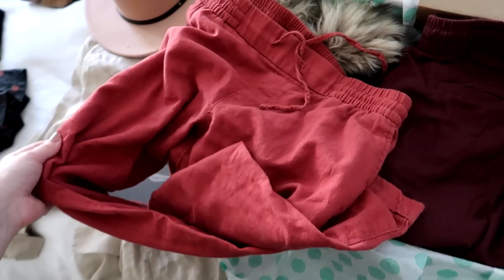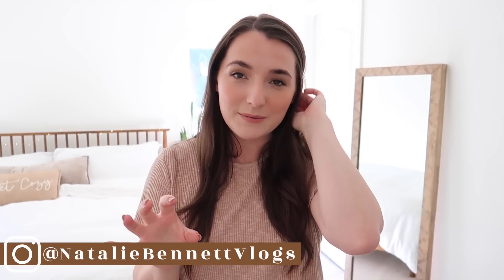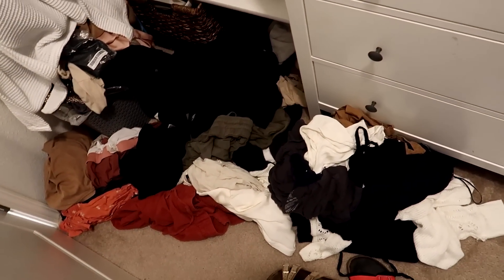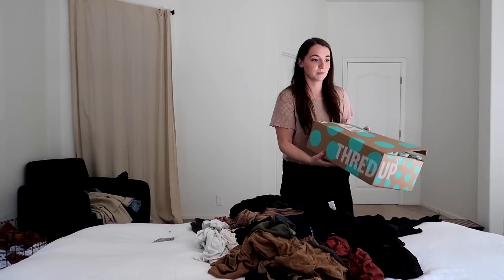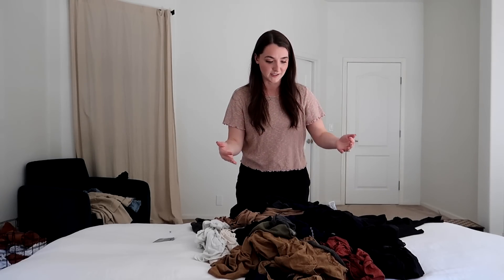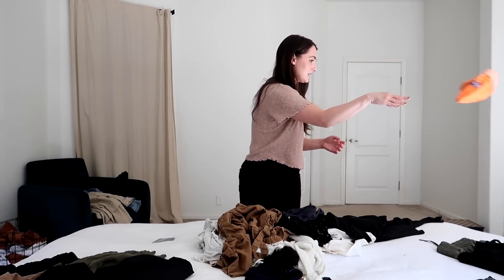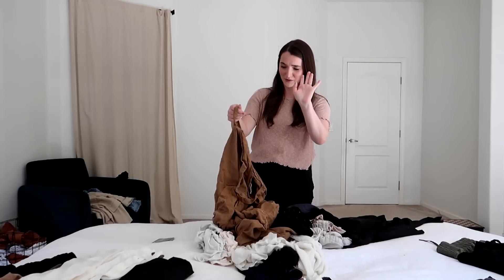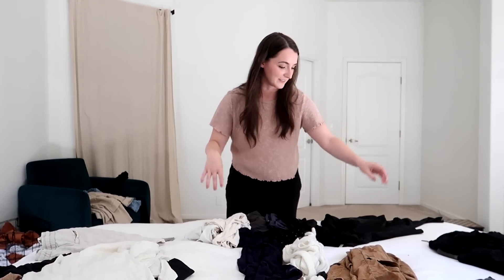🍂EXTREME CLOSET DECLUTTER + FALL CAPSULE WARDROBE CLOTHING HAUL! | Project 333 |AUTUMN OUTFIT IDEAS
Today, I’m tackling my messy closet and making it more minimal. I'm bringing out my seasonal bin and grabbing a few pieces to help me get through the awkward in-between summer/autumn weather we experience this time of the year in the PNW! I have a few new and thrifted pieces to share with you in a little fall clothing haul as well as a couple of fall outfit ideas for 2022!

In this video, I share my thought process, some helpful tips and tricks as well as some honest encouragement on how challenging it can be to declutter and organize a closet!

Clothing links:

▪️$20 off at Quince (their washable silk line is amazzzzzzing!!!)
▪️Linen shorts (similar)
▪️Linen crop pants (similar)
▪️Washable Shoes+ purse!
▪️Lightweight Cardigans
▪️DRAWER DIVIDERS

A few tags to help you find some other amazing genres, subjects and creators who make similar content to me! These tags also help drive traffic to my channel but dont take anything away from these youtubers. In fact it only serves to spread love and support! ♥️ Many of you are here because someone tagged MY channel in their description box.